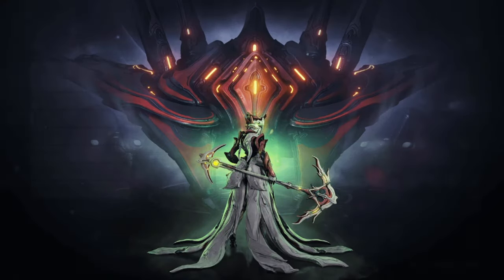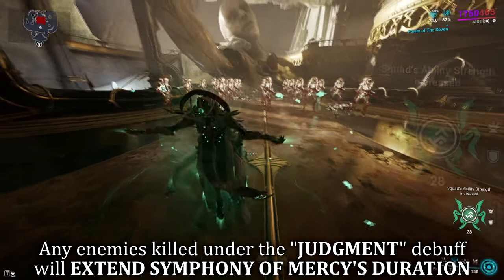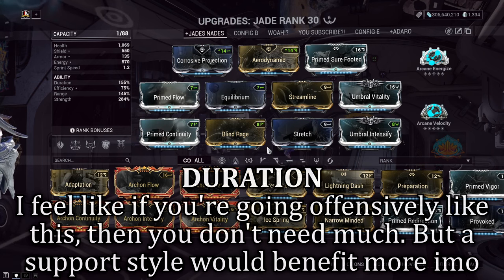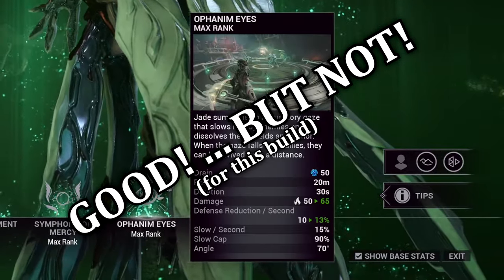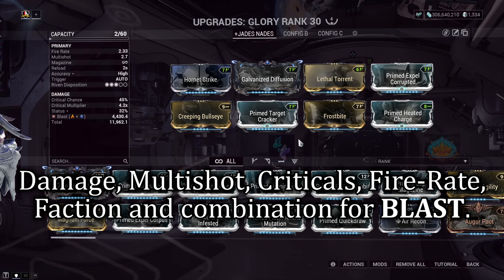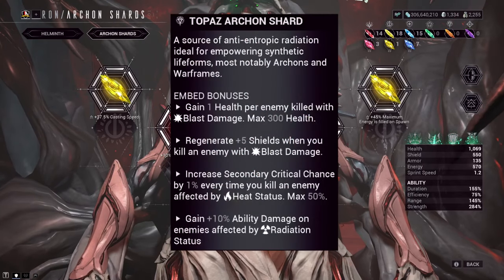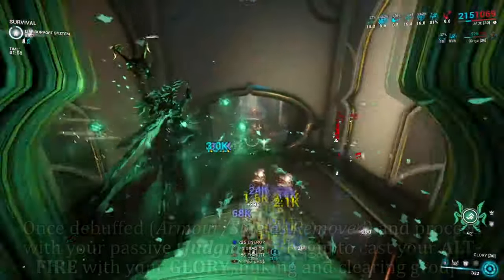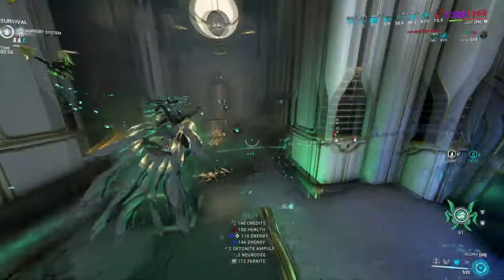DELIVER ANGELIC MERCY | Jade Steel Path Build & Guide 2024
Jade is our 57th NEWEST Warframe along with quite the story packed within. Her light shines bright and with it, comes death to anyone opposing her

Video Timestamps
0:00 Intro: LIKE/SHARE/SUBSCRIBE
0:30 Abilities: Passive
0:55 Abilities: Light's Judgment
1:23 Abilities: Symphony of Mercy
2:22 Abilities: Ophanim Eyes
2:49 Abilities: Glory on High
3:32 Build: Jade (Warframe)
8:16 Build: Glory (Exalted Weapon)
9:01 Archon Shards
11:15 Ability Rotations & Gameplay